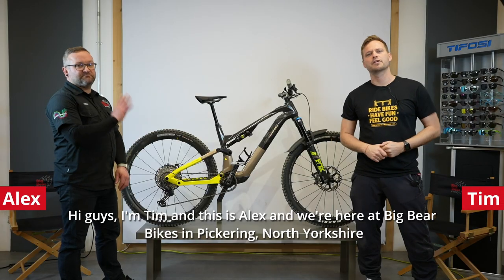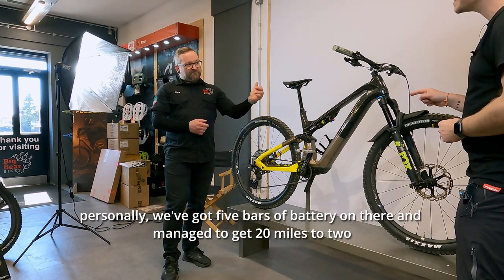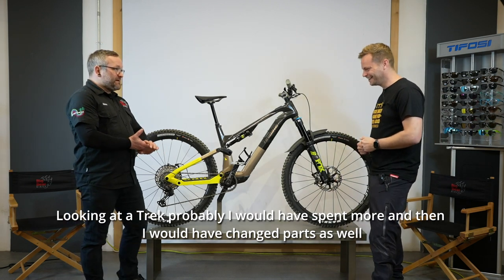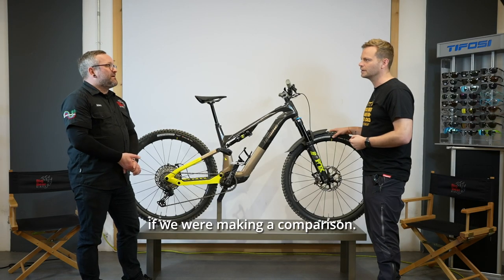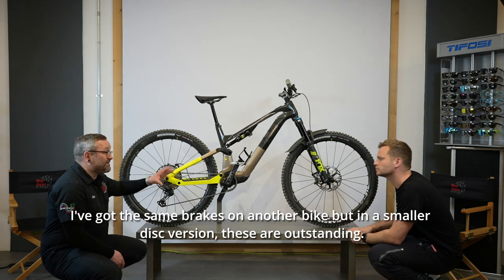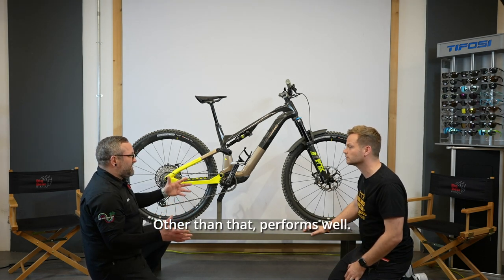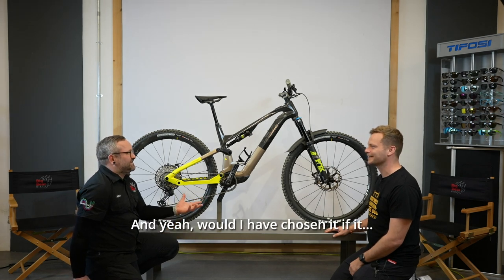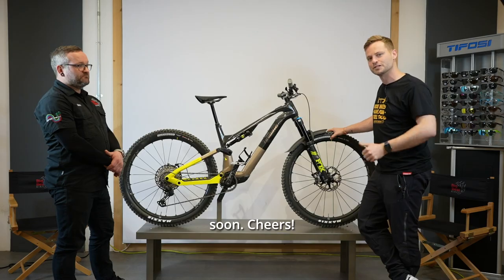Brand New 2023 Haibike LYKE Lightweight E-Bike Full Review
Alex from Big Bear Bikes reviews the brand new lightweight full suspension electric mountain bike from Haibike - the Haibike LYKE.

Shop Haibike LYKE in the 4,500FT Big Bear Bikes Pickering showroom

Lyke is Haibike’s answer to Trek’s mould-breaking Fuel EXe, the e-bike that looks and feels more like an acoustic bike. Fuel EXe has made huge fans of mountain bike riders - including a few of our team - but can a German value manufacturer rival the mighty American brand? Here’s our review of Haibike Lyke.

Haibike Lyke is targeted at riders who enjoy the fast and flowy stuff, and want a bike that’ll jump and flick off trail features in the same way as a lightweight, nimble acoustic bike. Maybe you ride with a group of people who go that little bit faster than you can naturally achieve or you want something that’ll prolong those days in the saddle, assisting you up the hills so you can focus your energy on the fun of descending.

Our Bikes Manager Alex was so impressed that he’s added a Haibike Lyke 11 to his stable and he’s described it as an “awesome bike”. Alex has been getting 20 to 50 miles out of a fully charged battery, depending on the type of riding and the power setting he’s been using. The only changes he’s made are to add Burgtec handlebars and pedals, and Industry Nine stem, which is testimony to the quality of the off-the-shelf spec.

What is the Haibike Lyke range?

All three bikes in the range - CF 10, CF 11 and CF SE - come with full carbon frame (apart from the alloy rocker), with the top of the range model weighing in at 18.5kg, which is about 6kg lighter than Haibike’s full fat eMTB, the AllMtn 7. Assist comes from the Fazua Ride60 motor, delivering 60Nm of torque, powered by a Fazua Energy Intube battery.

The Haibike Lyke 10 costs £5,699, the Lyke 11 £6,599 and the Lyke CF SE £8,799.